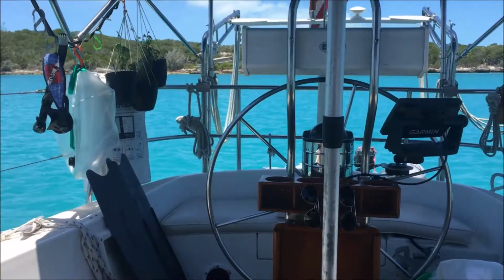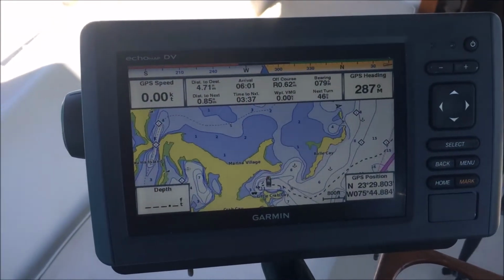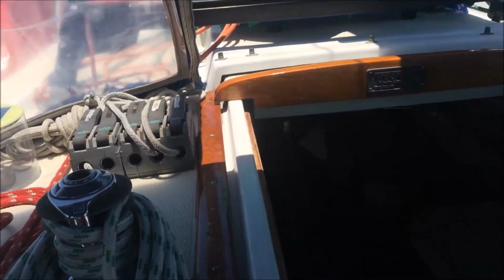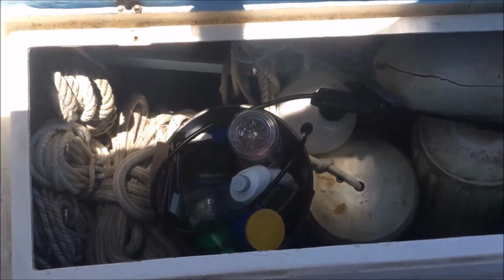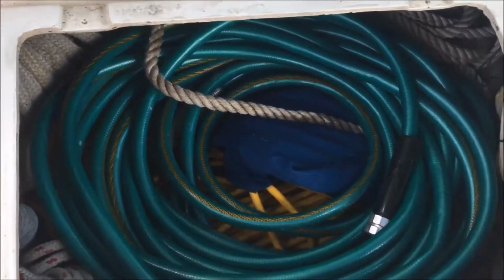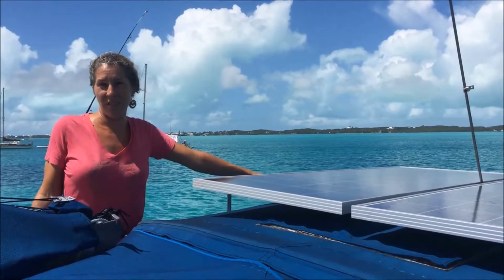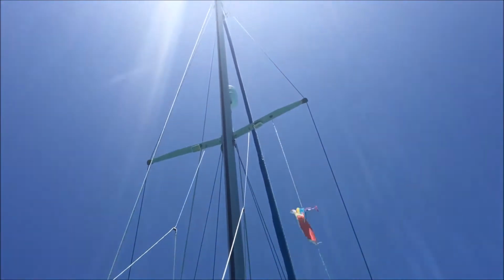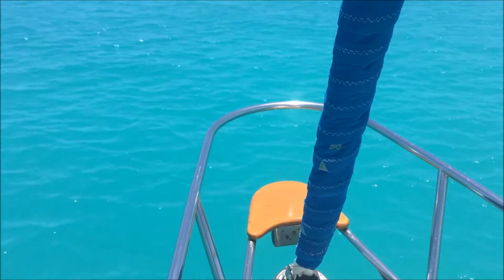Tour of Peacemaker - Part 2 (Exterior) - awildwaypoint Ep. 010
Tour Peacemaker’s cockpit and deck, including our sailing instruments and exterior equipment, like solar panels and anchors.